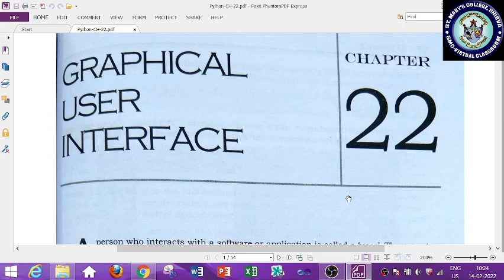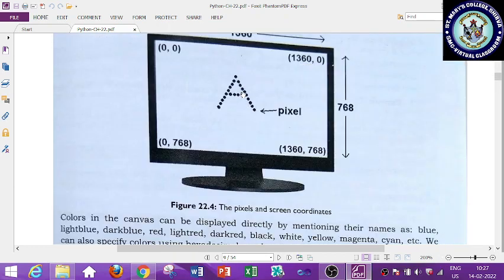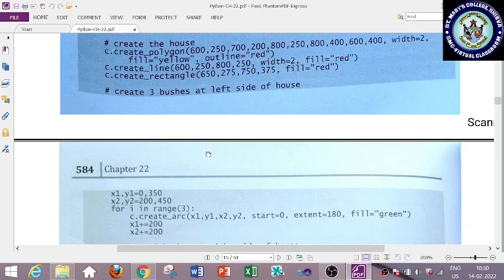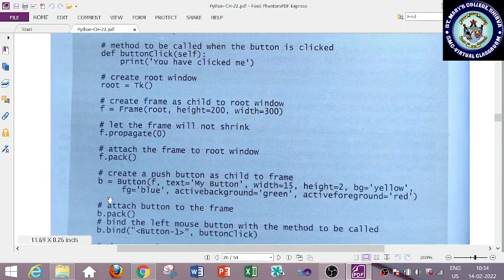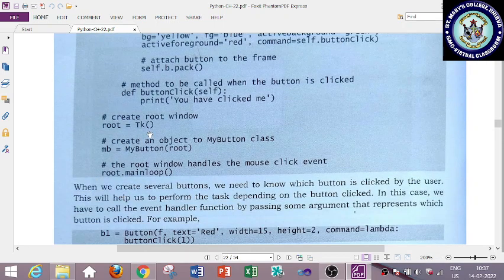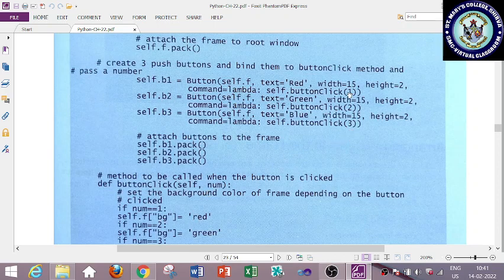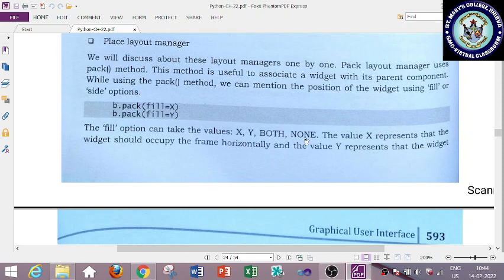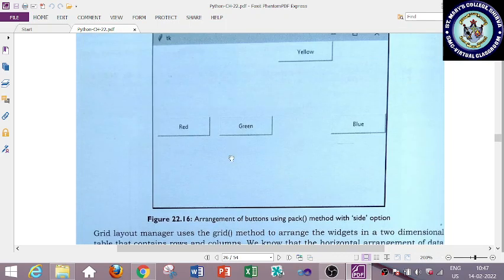Python 1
Buttons in GUI